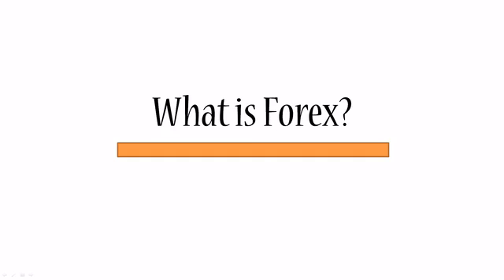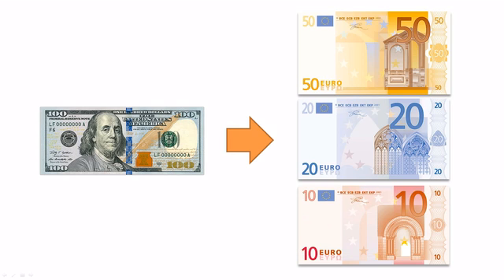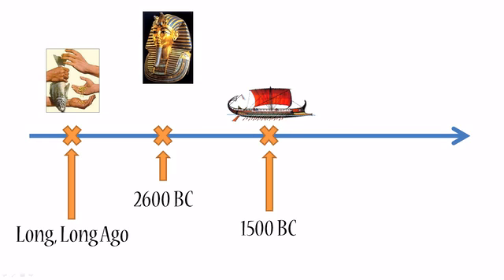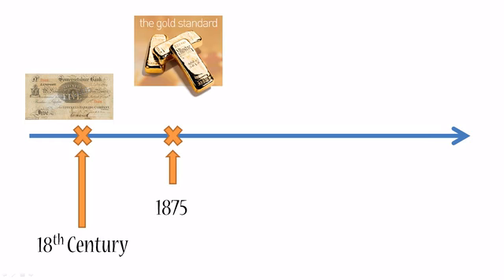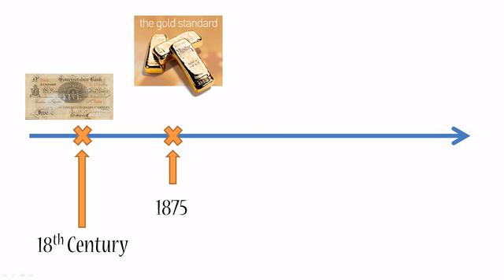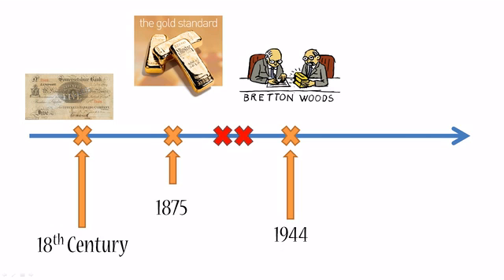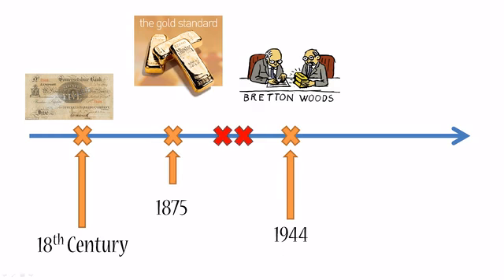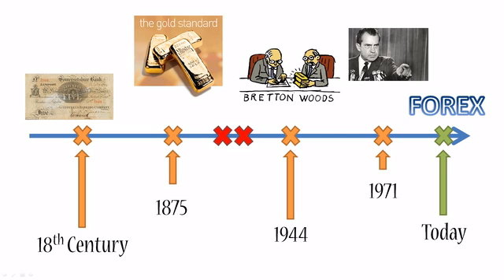Forex Basics (1)